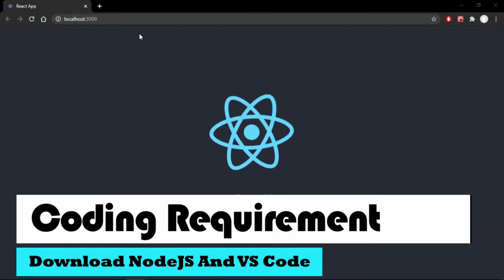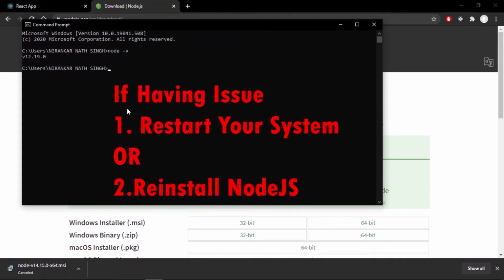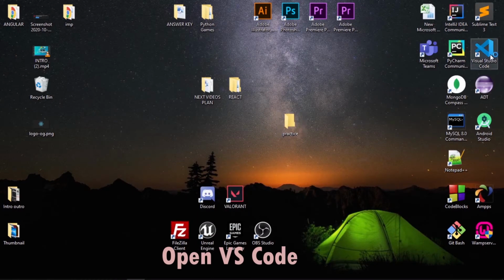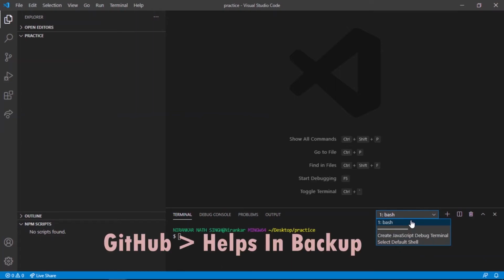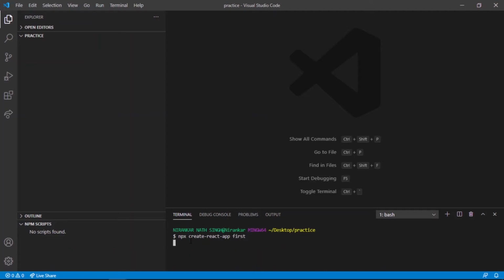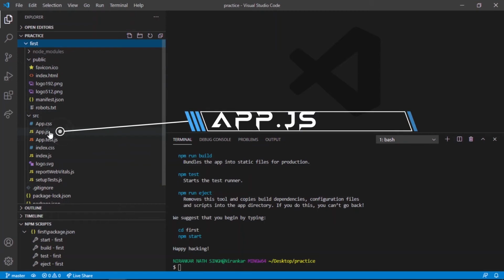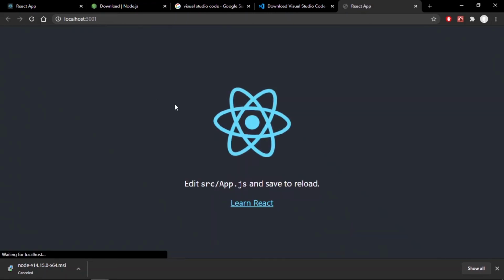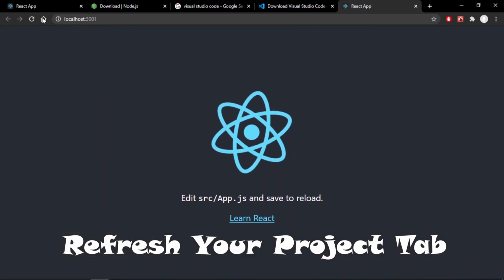Start Coding With ReactJS | First Project | Hello World !! |English ReactJS Full Tutorial 02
React JS is a library of JavaScript. From this video we have started a new series with react series.
In this Video we will start coding with ReactJS, But before that we will install NodeJS and Visual Studio Code And in that We will implement a very simple code.
Hello World !! First Step in coding, we will start with this code and from next video will code more complex.
I am making this tutorial very simple and will try to include as less theory as i can and more with practical approach.

Creator► Nirankar Nath Singh

Section division ---
Welcome Recalling What we did before :(0:00)
Channel Intro : (0:29)
How to Download NodeJS ? :(0:45)
How to download Visual Studio Code ? :(1:40)
First Project In reactjs :(2:07)
 Next Videos Plan : (6:14)
Outro : (6:37)